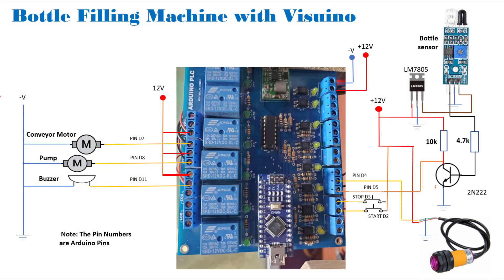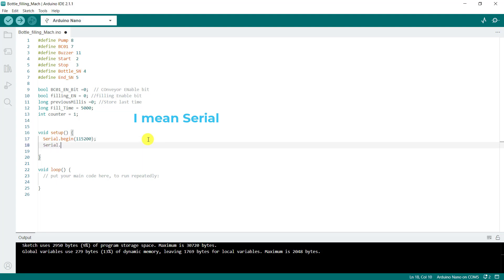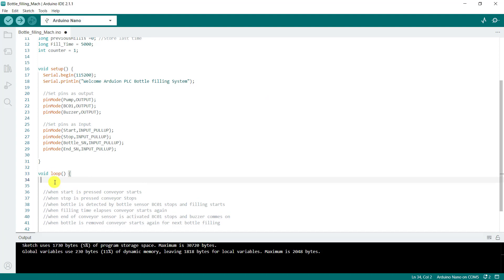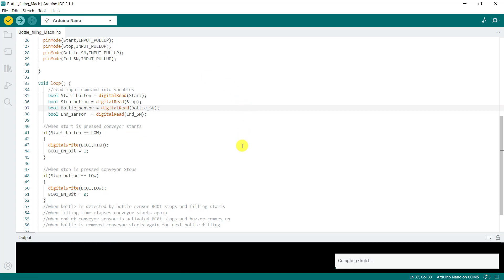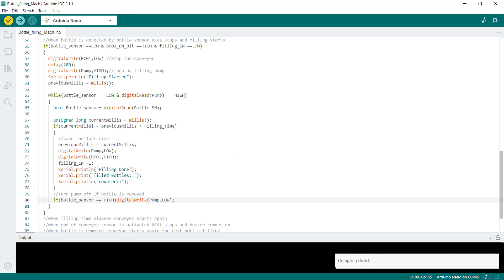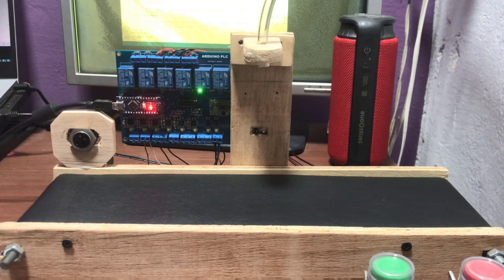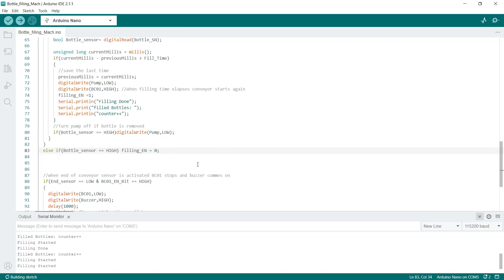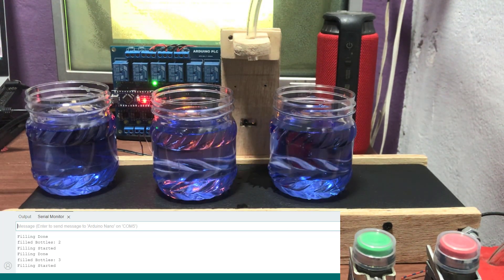Programming the Arduino PLC Based Filling System with the Arduino IDE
In this video, we will be programming the Arduino based water bottle filling machine with the Arduino IDE using C+.+.
Link to Programming the Arduino PLC filling system with Visuino